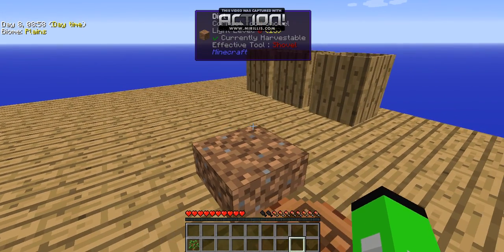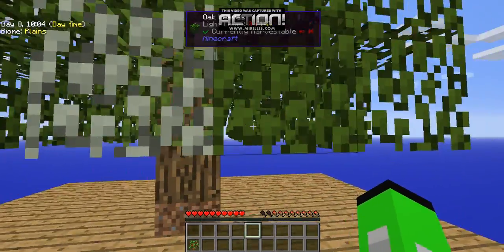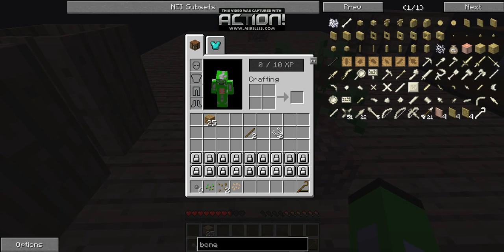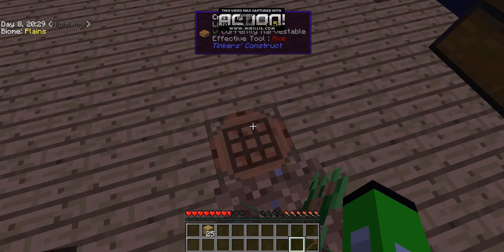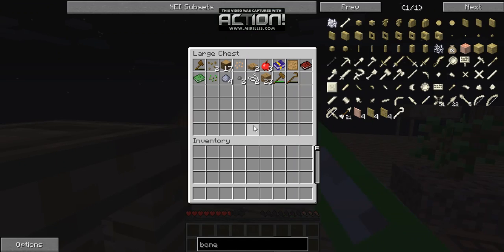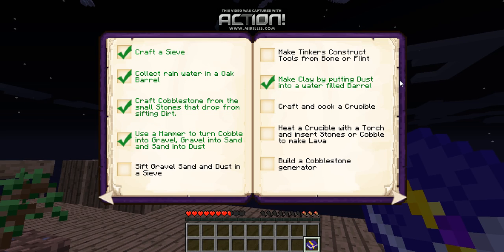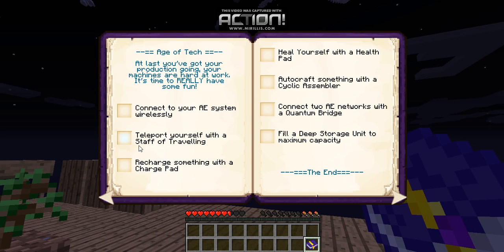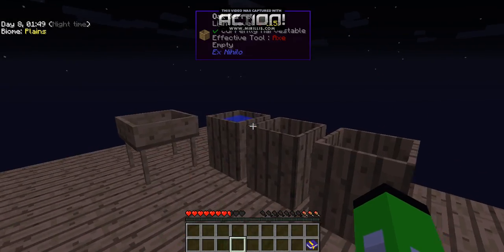SkyFactory 2 Ep.5: BASICALLY NOTHING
Hey guys today I play some more SkyFactory 2!!